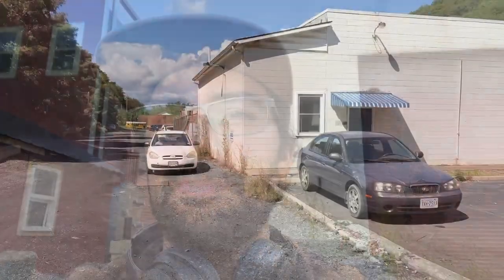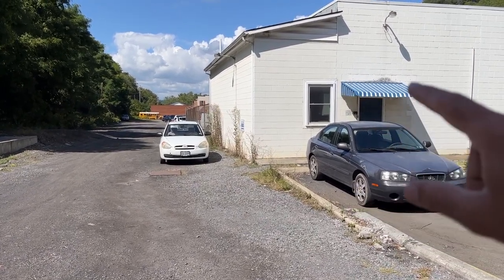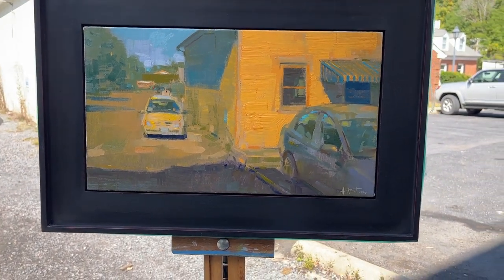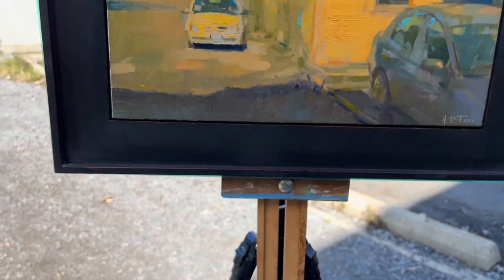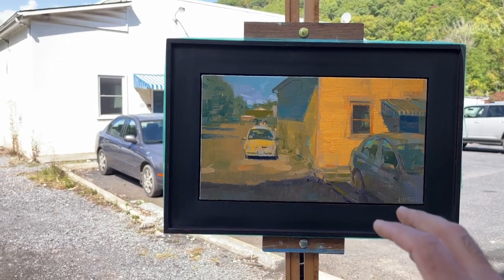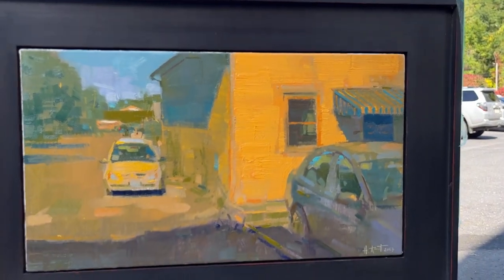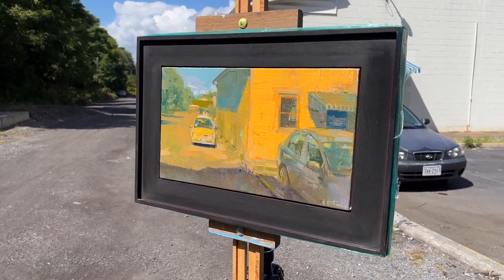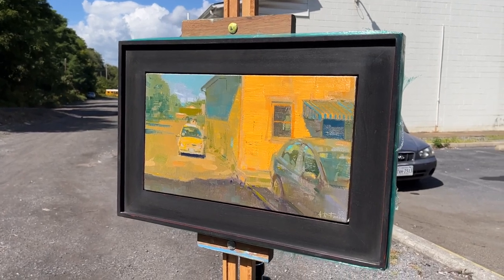I Painted an Alleyway in Bath County, VA - Plein Air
During the Bath County Plein Aie Festival I made this 9” x 16” oil painting in an alla prima session. The painting is titled “Bath County Commute” and is sold to a private collector.